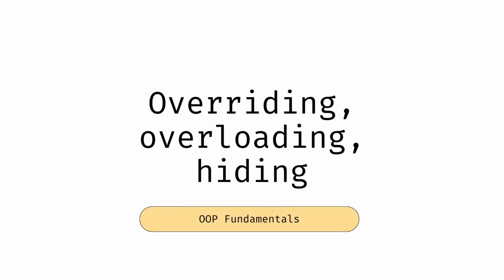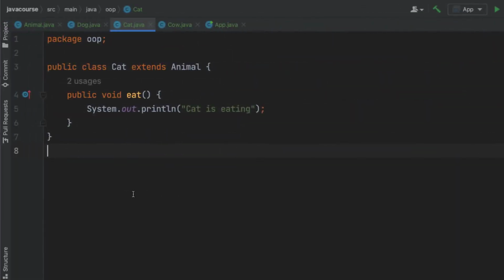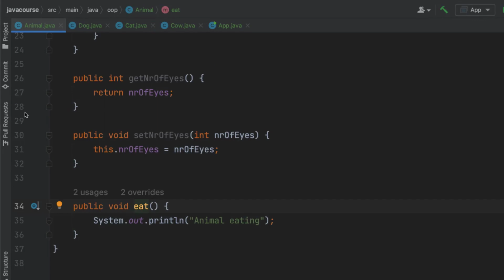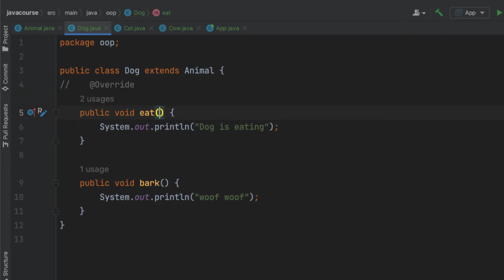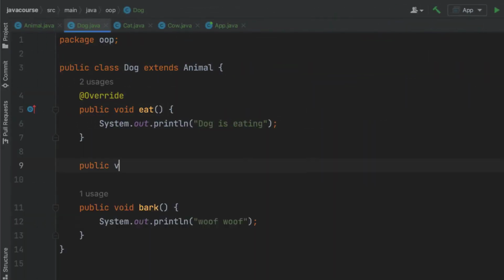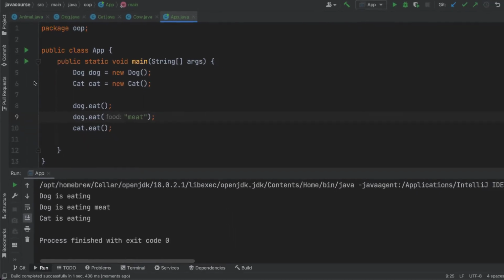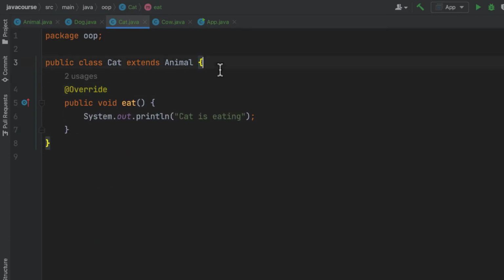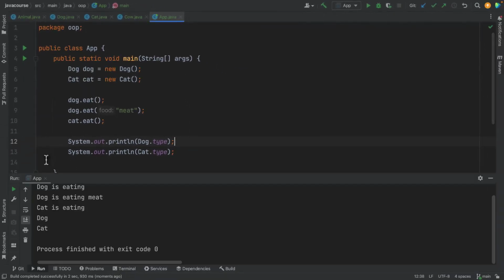Complete Java Programming Tutorial By Krishna Apps Part 75